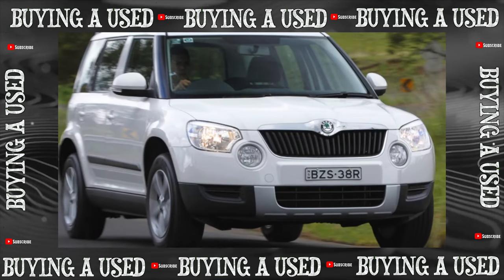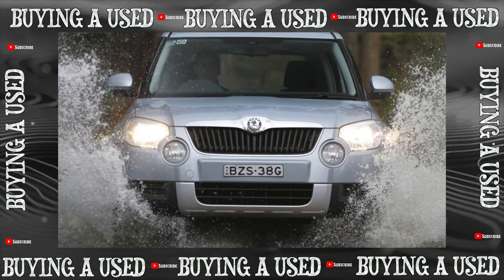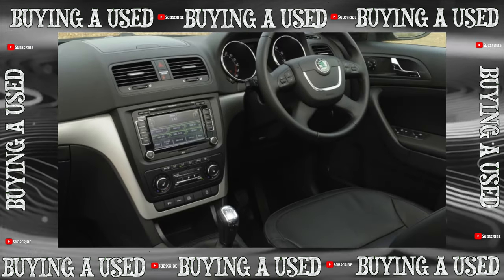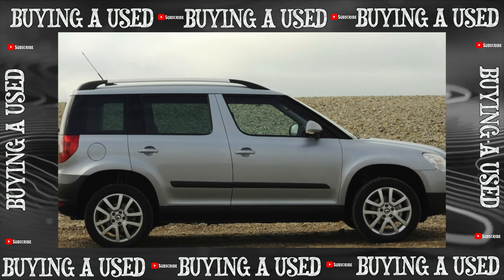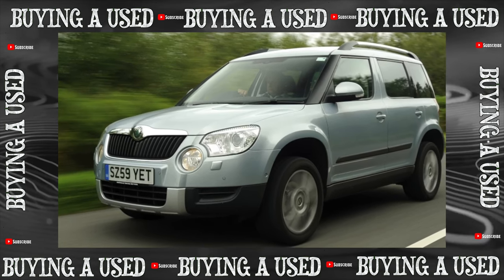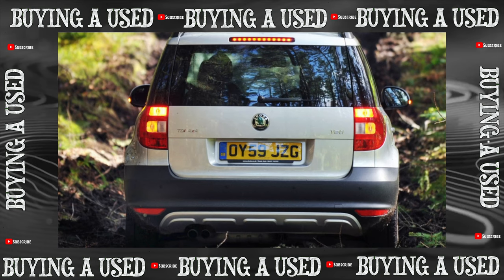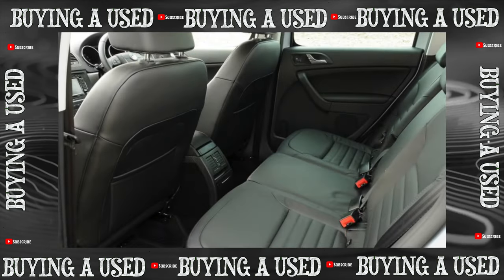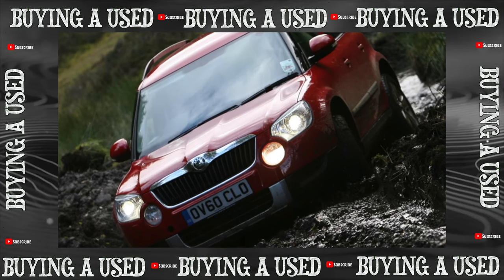Buying advice with Common Issues Skoda Yeti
Buying a Used Car Review! Skoda Yeti common problems, issues, defects and complaints